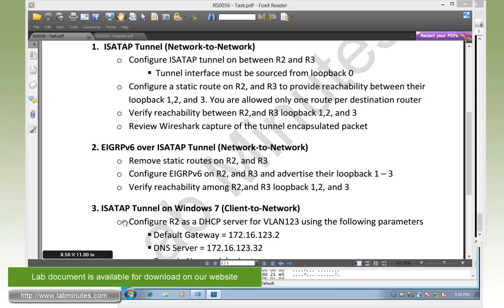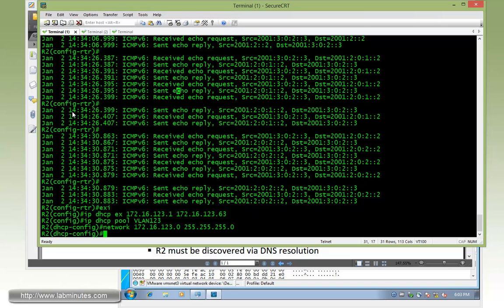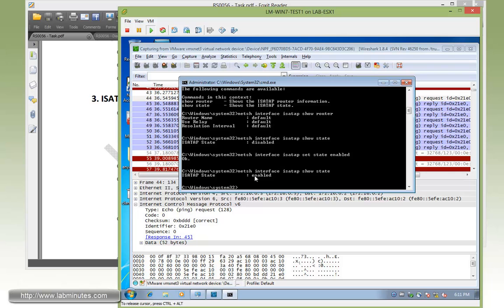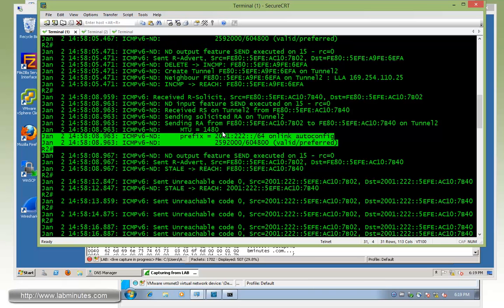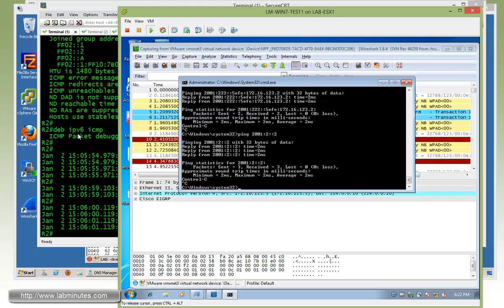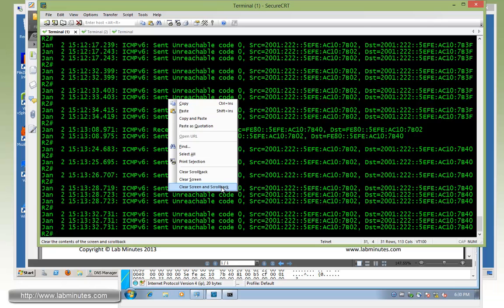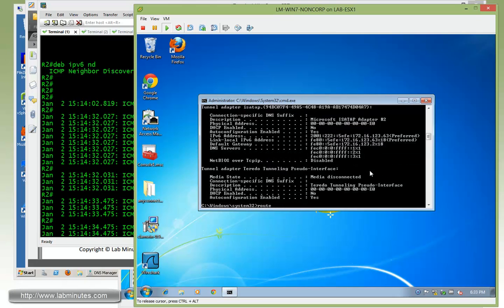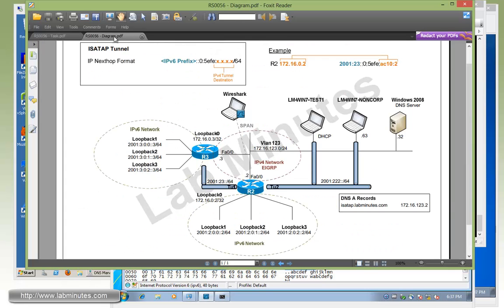LabMinutes# RS0056 - Cisco IPv6 ISATAP Tunnel (Part 2)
The video walks you through configuration of Intra-Site Automatic Tunnel Addressing Protocol (ISATAP) point-to-multipoint tunnel on Cisco router to transport IPv6 traffic over IPv4 network among multiple IPv6 sites. ISATAP tunnel work similarly to the IPv4-Compatible tunnel with the IPv4 tunnel destination embedded in the next-hop IP. Unlike other tunnelling technologies, ISATAP supports Router Advertisement over the tunnel allowing dual-stack hosts to connect directly to the default router. We will look at two ways of default router discovery: manual and DNS. Packet analysis on Wireshark will be performed to help us gain better understanding of the encapsulation and packet structure.

Part 2 of this video looks into client-to-network configuration using Windows 7 computers